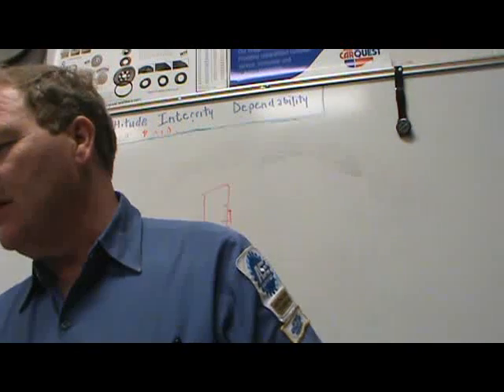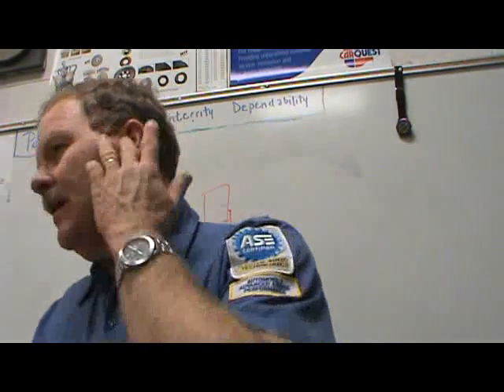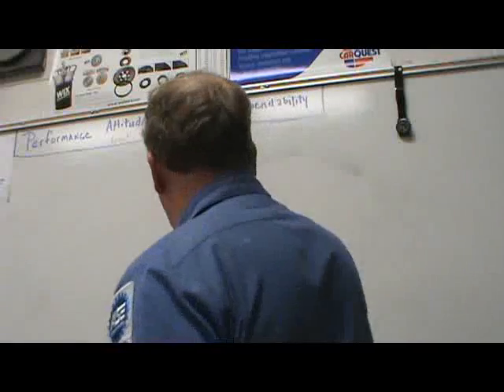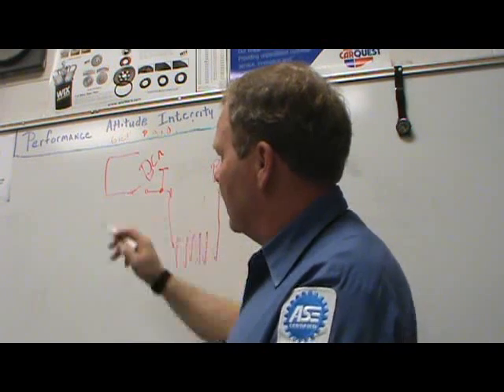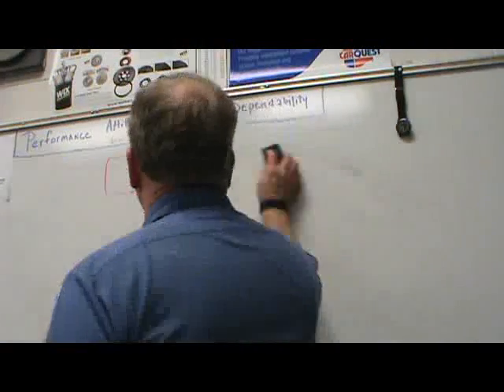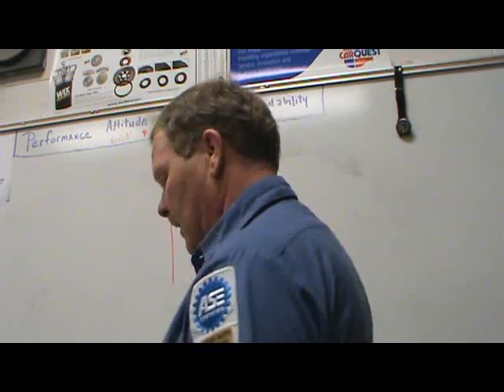Elect 2Test 9